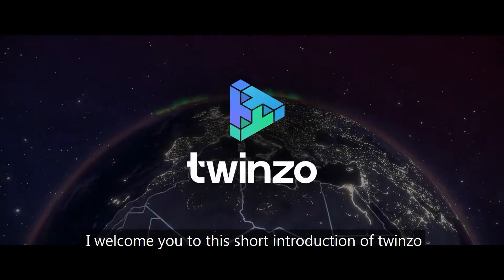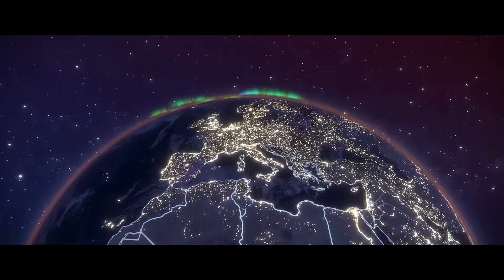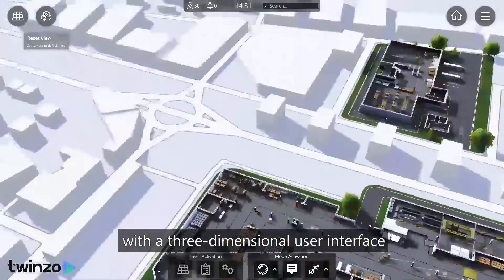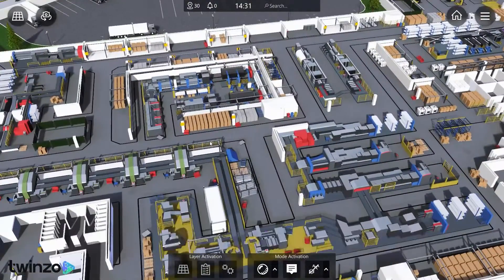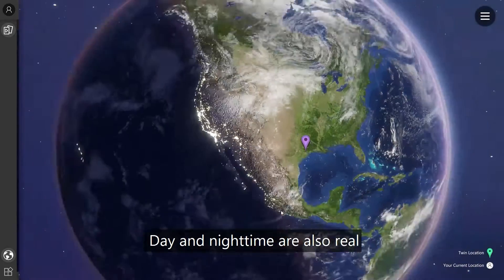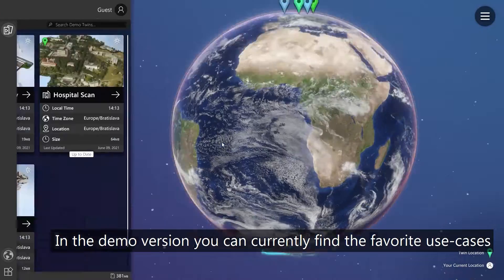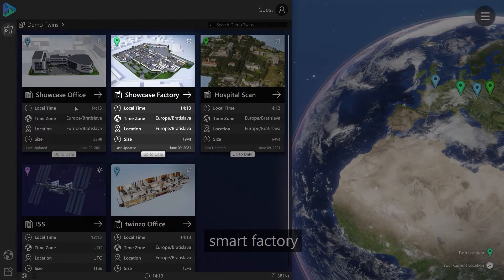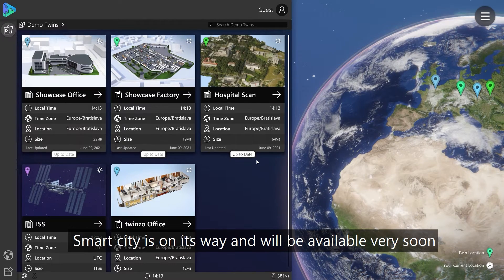twinzo - Digital Twin world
An exact 3D Live Digital Twin of your facility. Whether your house, office, factory or even a whole city (perhaps a space station?). It enables you to have your 3D model on your smartphone, tablet, PC or Mac and gives you access to all your data you desired to see and monitor in real-time.